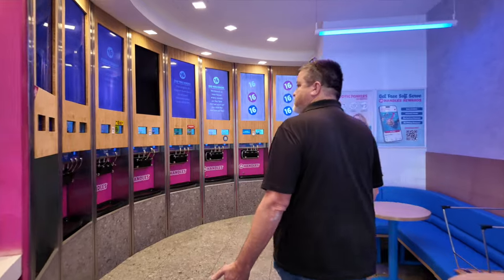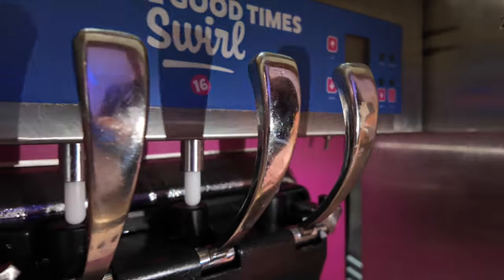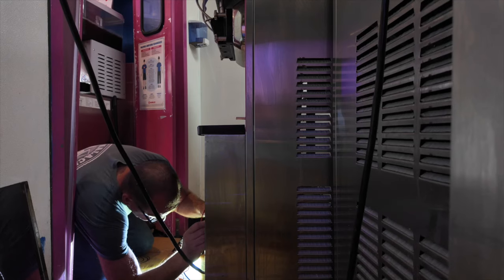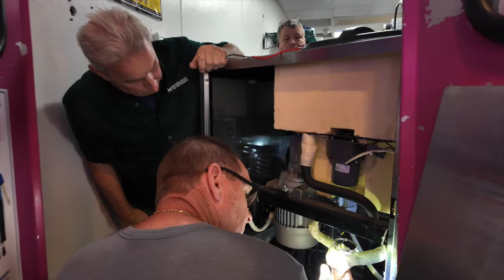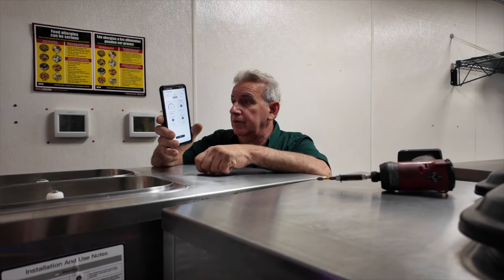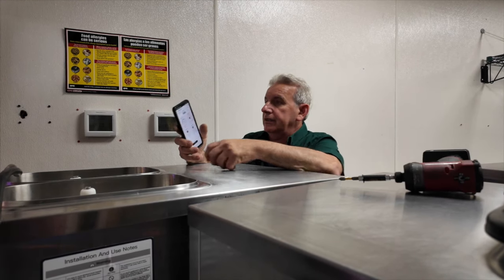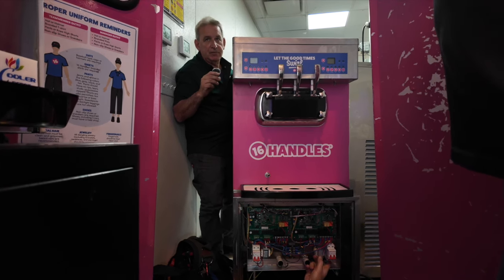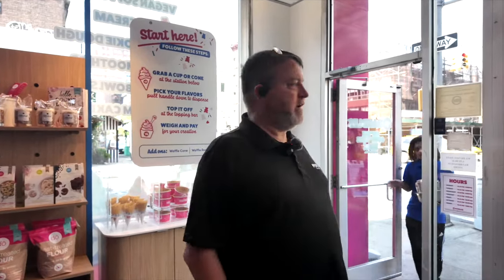Pasmo USA Service Call with Care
Malachy Parts and Service is excited to announce our new partnership with Pasmo USA, known for producing the quietest and most energy-efficient soft serve machines on the market! In this vlog, our Technical Service Support Manager, Jim, traveled to New York for our very first diagnostic site visit, accompanied by our skilled technicians, Danny and Tommy.  Watch as they diagnose and address the problem, showcasing the expertise and dedication that Malachy Parts and Service technicians bring to every project!